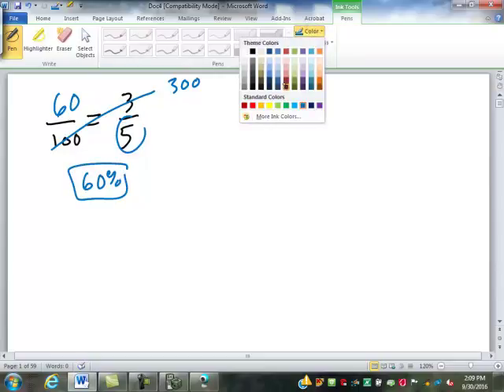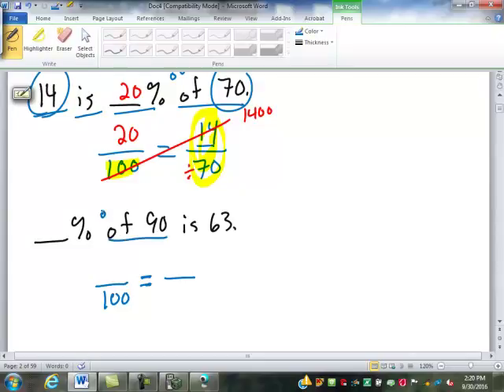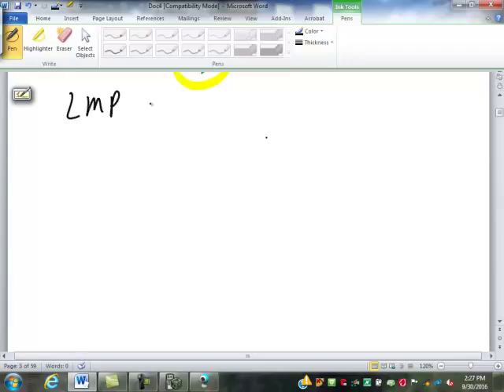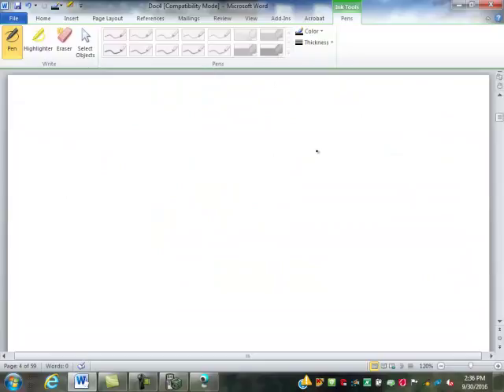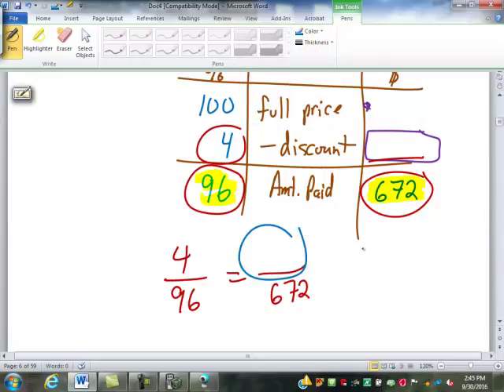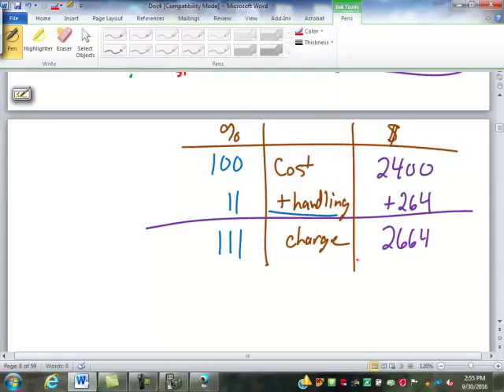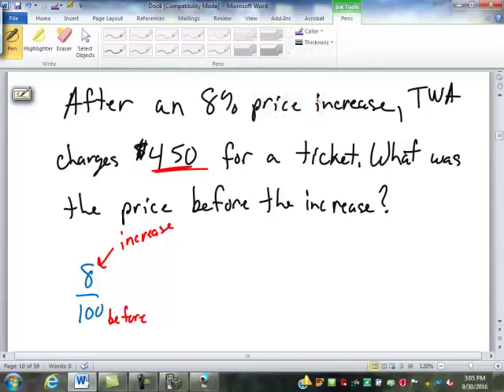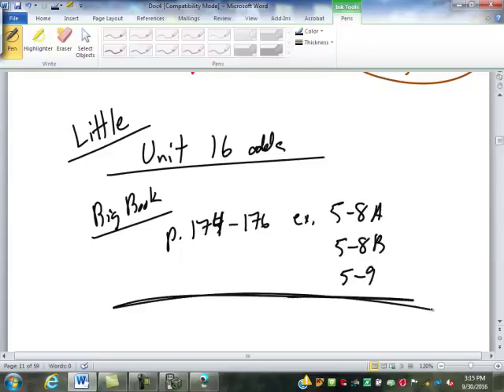7 Day 7 Calculations with Percents